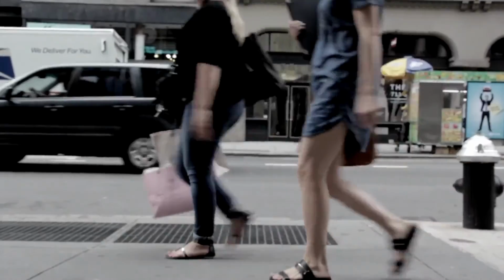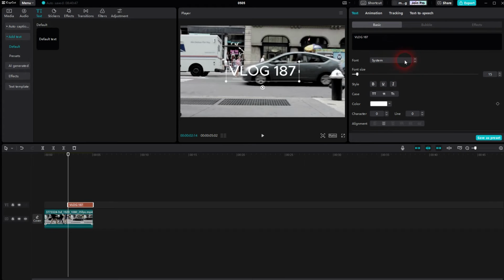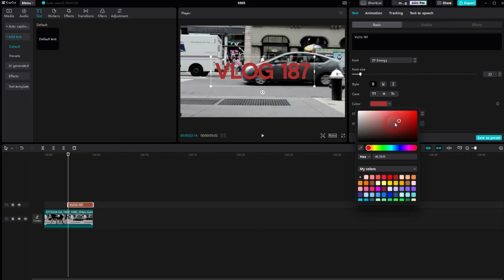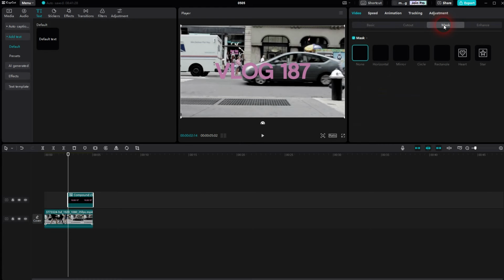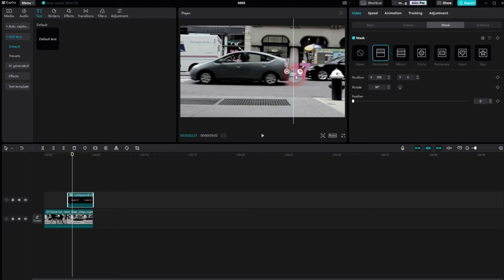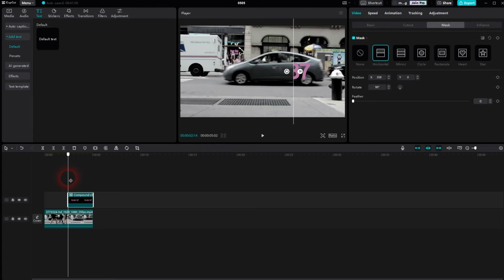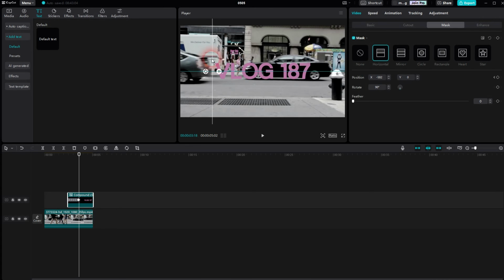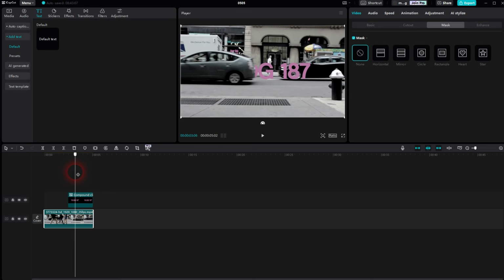How to Create a Text Reveal by Moving Object Effect in CapCut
In this tutorial I'll show you how to create a text reveal by a moving object effect in CapCut.